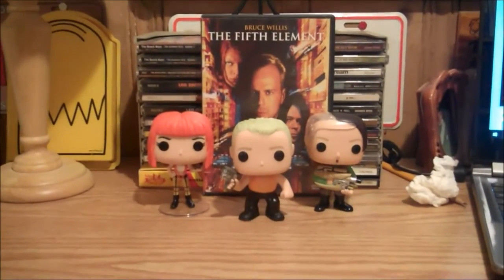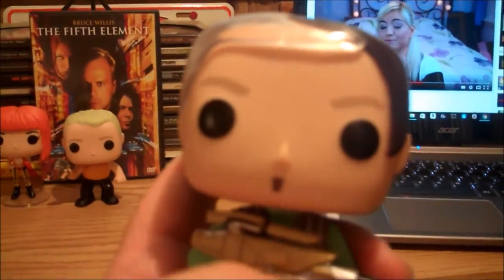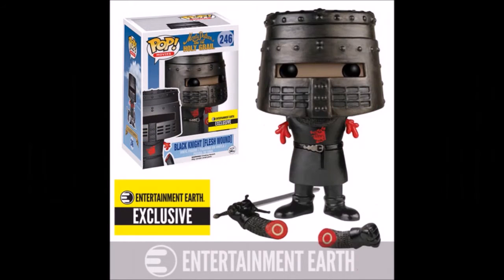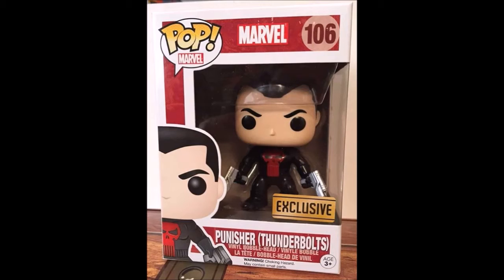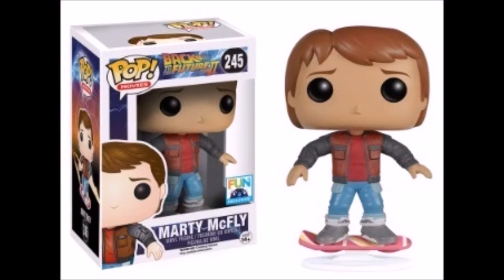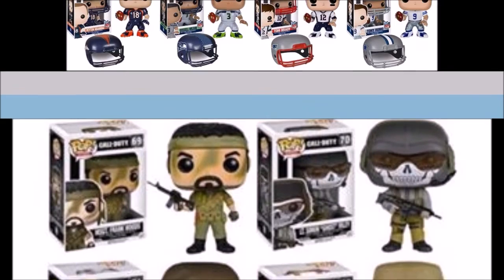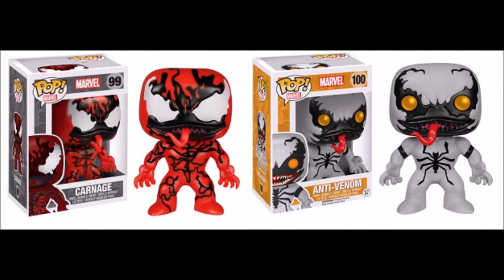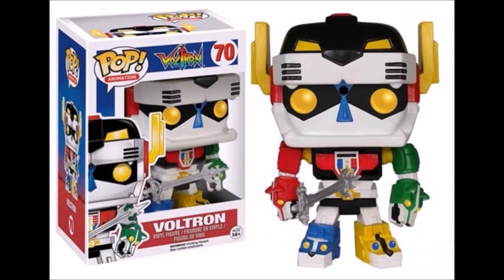Funko PoP! Update #20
Welcome to my 20th PoP! update! I cannot believe I have been reviewing these amazing little pieces of nostalgia for this long.

Once again so many amazing things to talk about I hope you can all soak it all in!